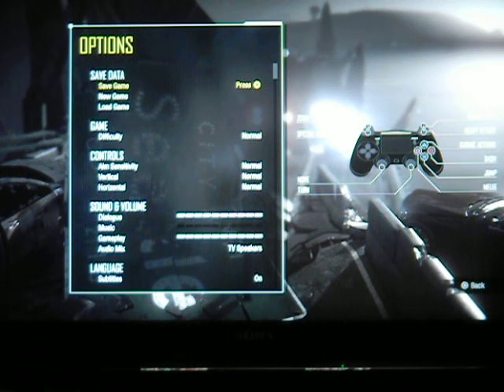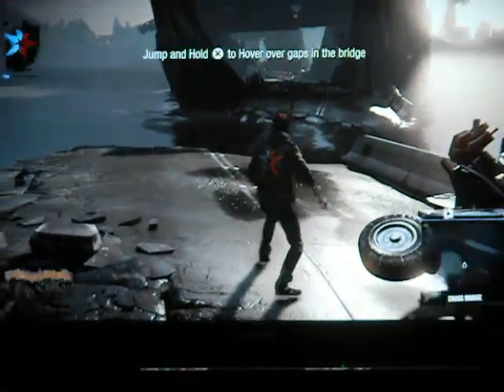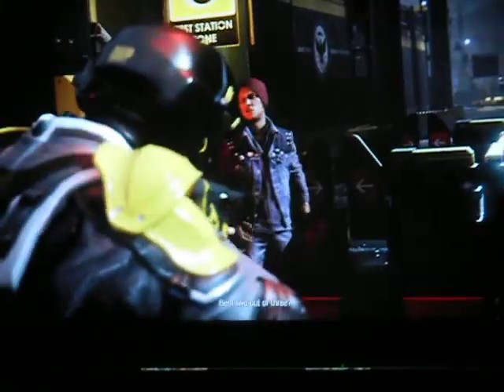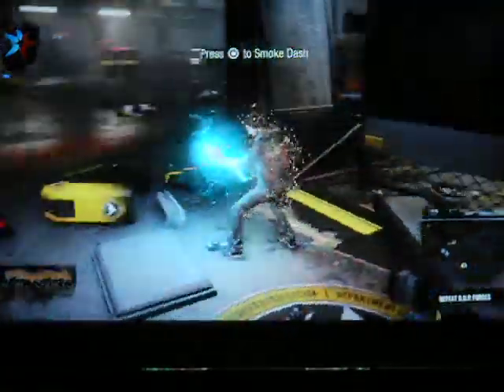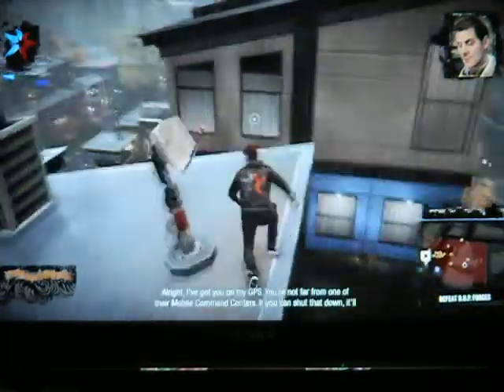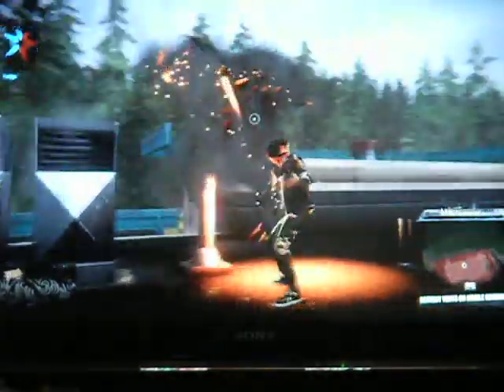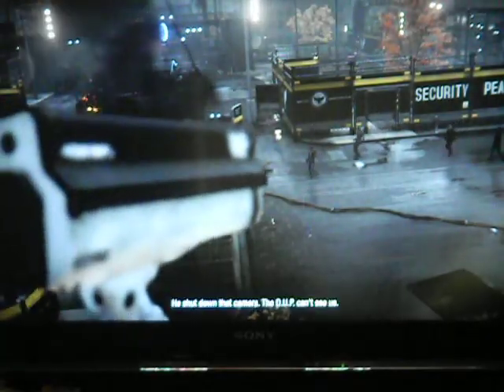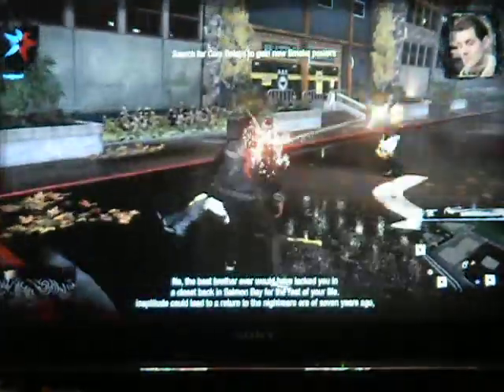Lets Play InFamous Second Son 100% part 3: first mobile command center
we enter the city and clear the first mobile command center